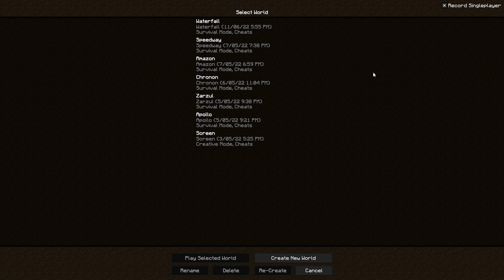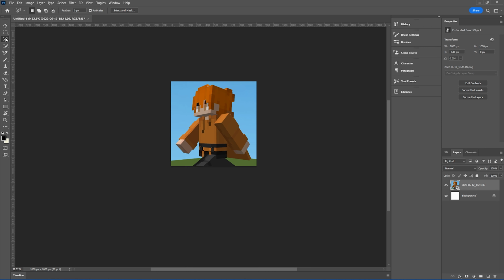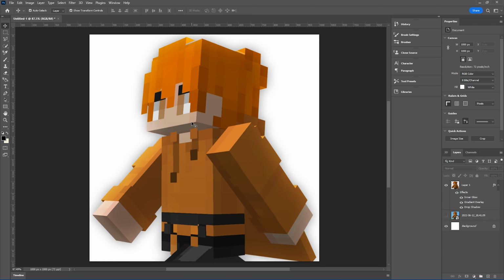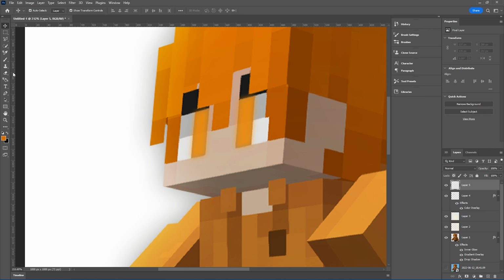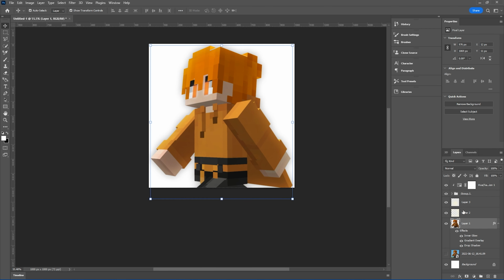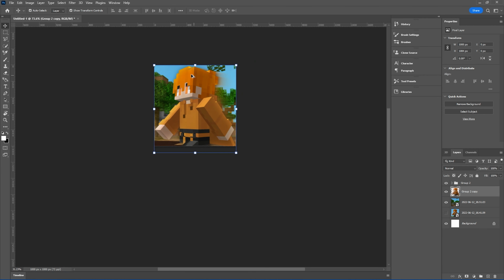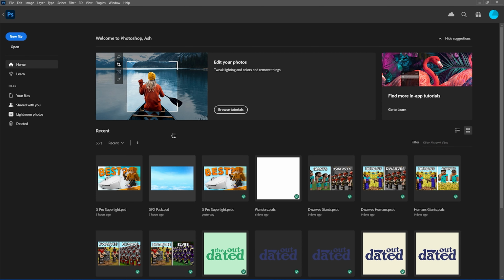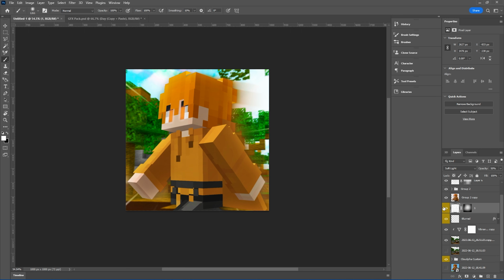How To Make A BEDWARS Profile Picture (15 Minutes!)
-Video edited by cloudpha

TAGS - Ignore :)